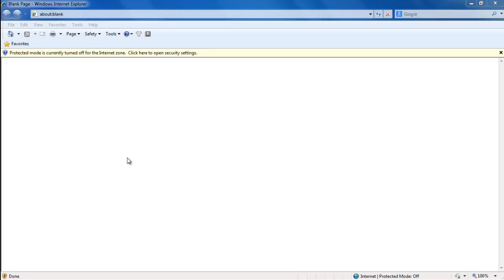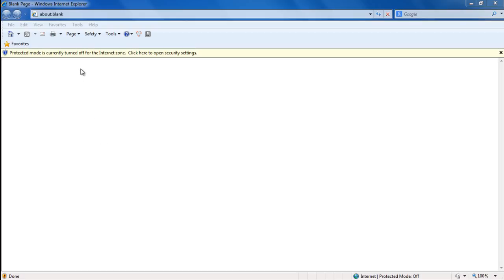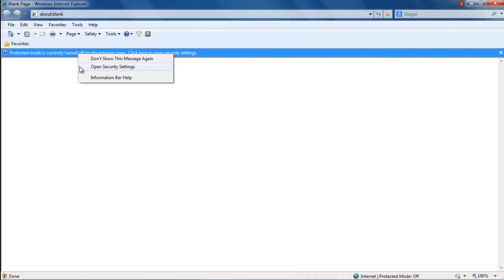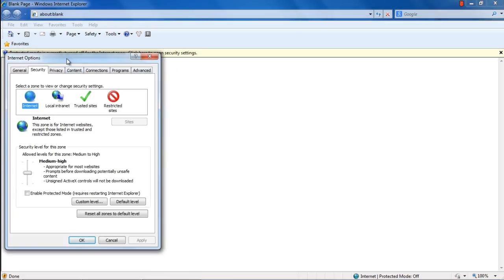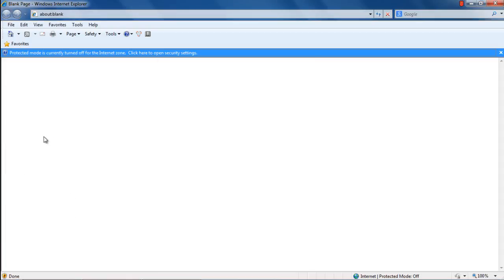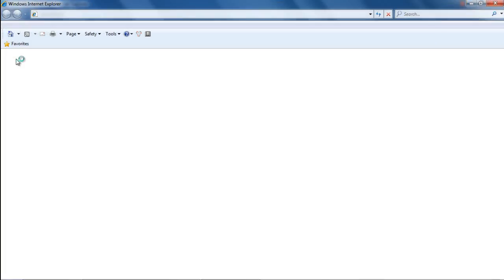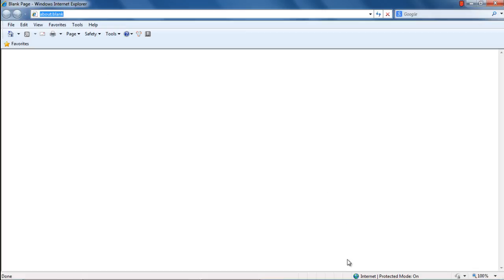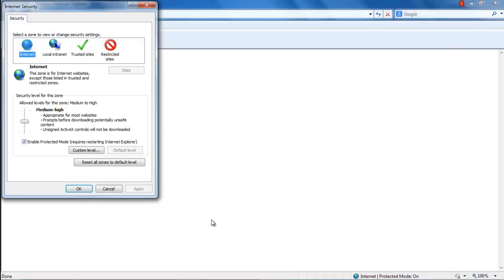How to work with Protected Mode in Internet Explorer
Learn about protected mode feature in Internet Explorer. Find out how to enable it for safe internet browsing

In this tutorial, we will show you how to work with protected mode in internet explorer.

Protected mode in internet explorer is basically another tool which makes it difficult for malicious applications and viruses to access your computer. Usually IE protected mode is enabled by default. Furthermore, we will teach you how to adjust your settings by going to the security center as well. It is recommended that you surf the internet with the protected mode enabled.

Step 1 -- Disabled Protected Mode notification
If protected mode is disabled in the browser, you will get a notification on the top of your browser, letting you know that IE protected mode is currently disabled. To enable the feature, right click on the notification and click on the "open security settings" option.

Step 2 -- Enable Protected Mode
This will redirect you to the security tab in the internet options window. Over here, tick on the checkbox titled "Enable Protected Mode" and apply the changes you have made. You will need to restart the browser for the changes to take effect.

Step 3 -- Open New Session
Next, we'll simply open up a new session. You can do so by going to the file menu and clicking on the "New Session" option.

Step 4 -- Adjust security settings
In the new Window you will see at the bottom of the browser, where the status bar is present, that protected mode in Internet Explorer is enabled. If you double click on the status bar, the Security Center window will open up. You can adjust the security settings from here as well.